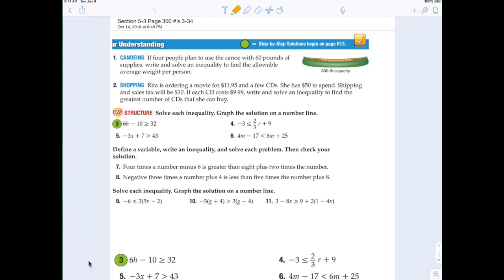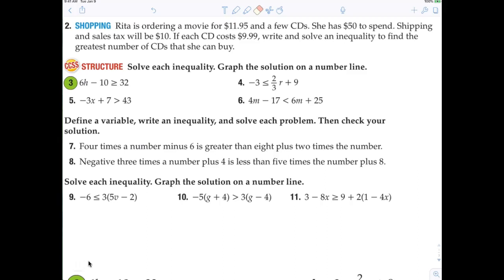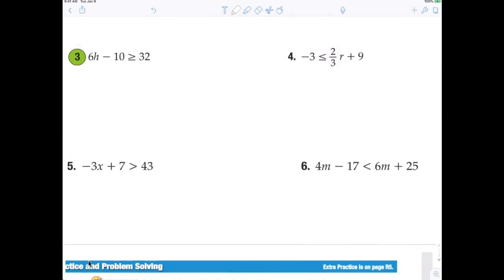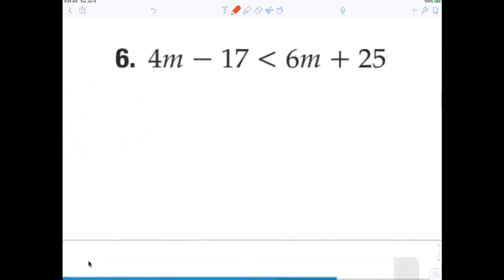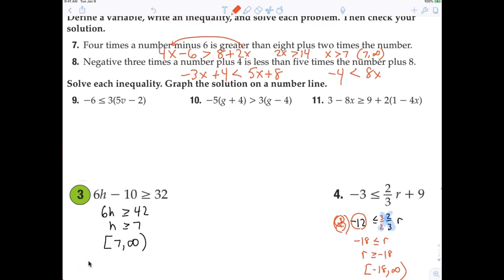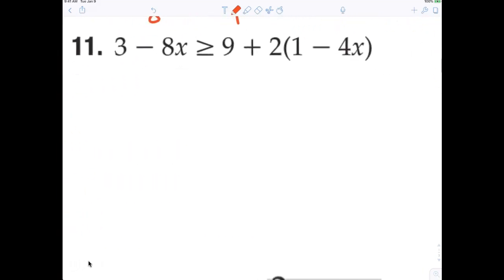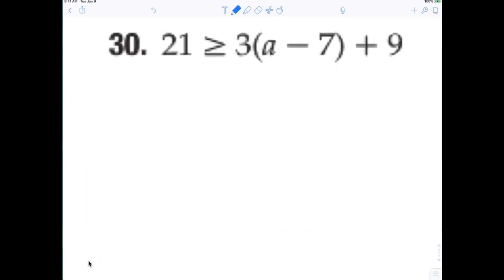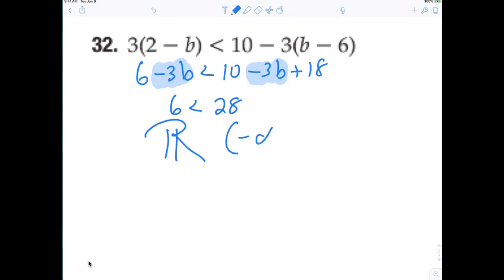Algebra 1 Section 5-3 Bragdon